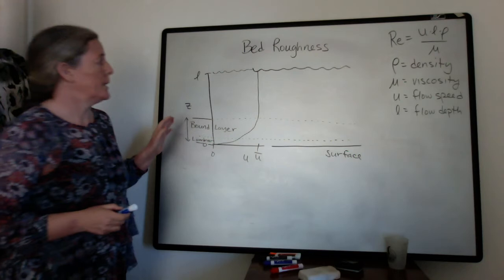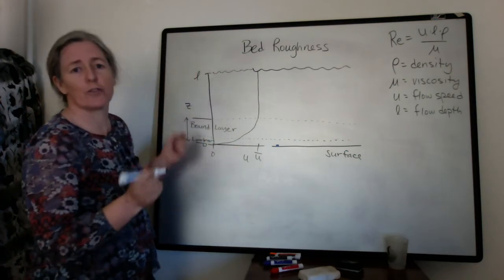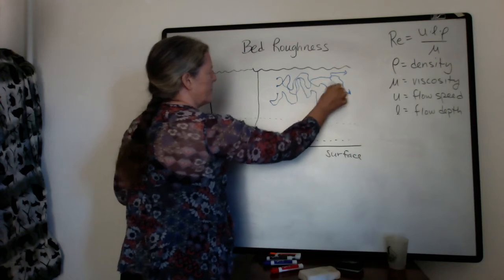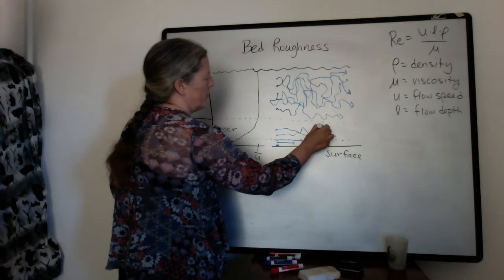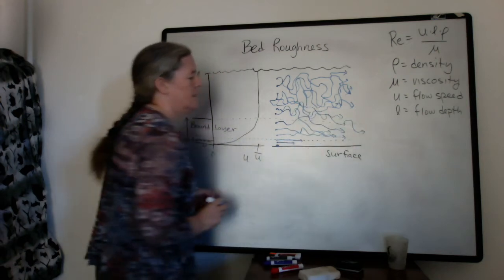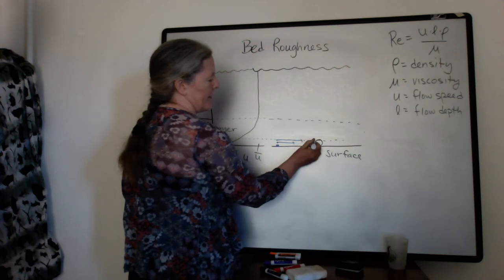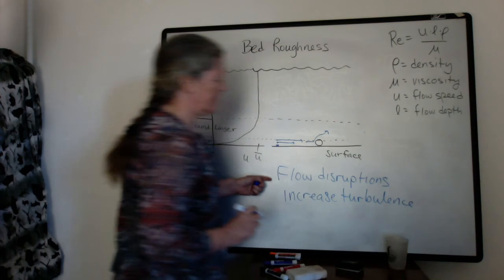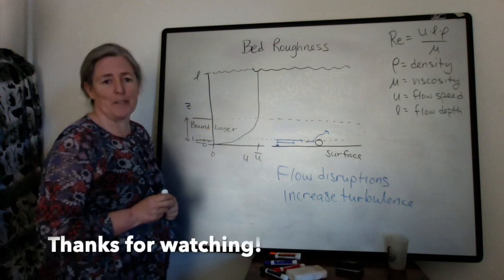Bed Roughness (sed strat)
The Reynolds Number provides a measure of turbulence for a water flow over a smooth surface. However, most natural surfaces are not smooth. In this video, I show how grains and other roughness elements on a surface influence the turbulence of the flow.